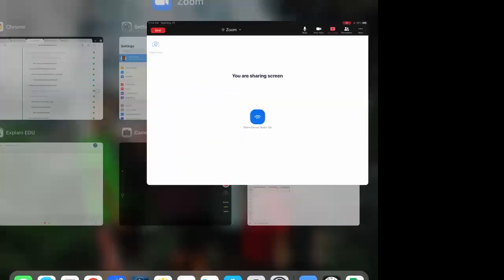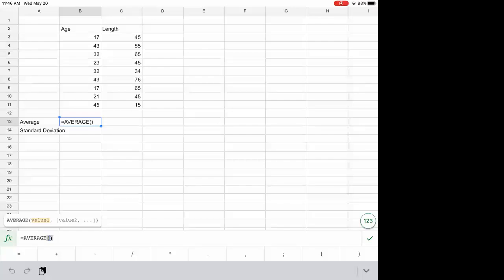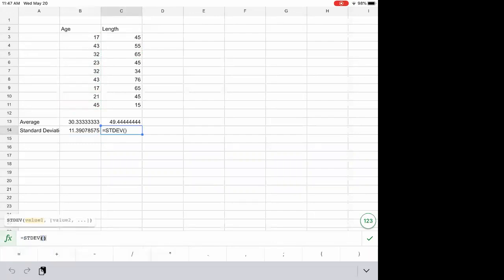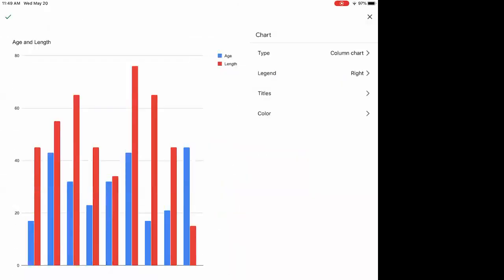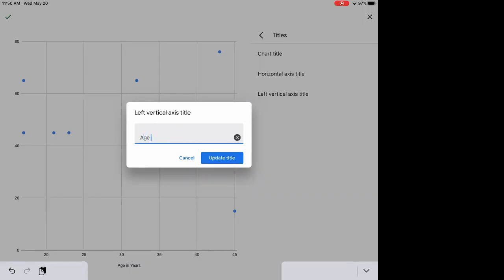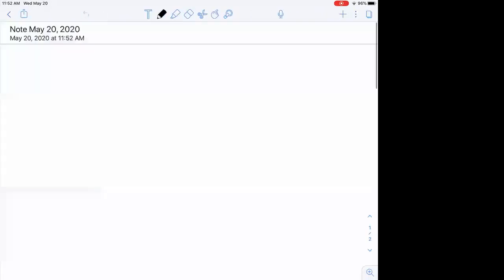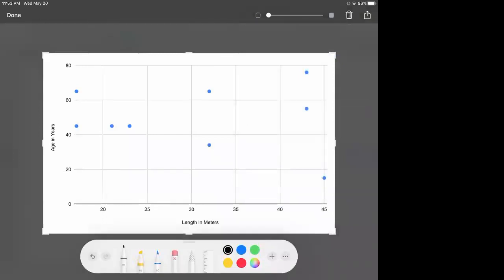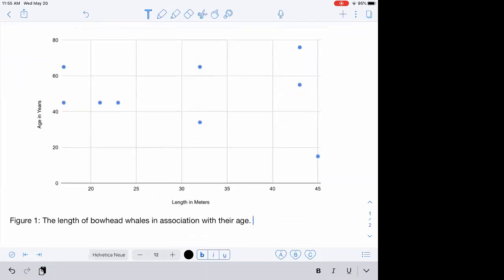Basics of Google Sheets for Lab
Google Sheets Tutorial on Average, Standard Deviation, and Scatterplot